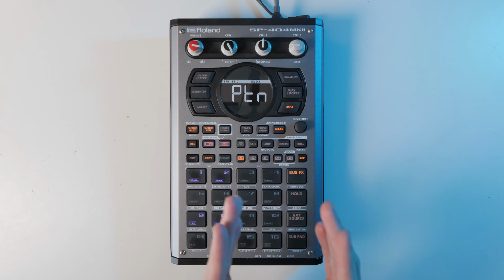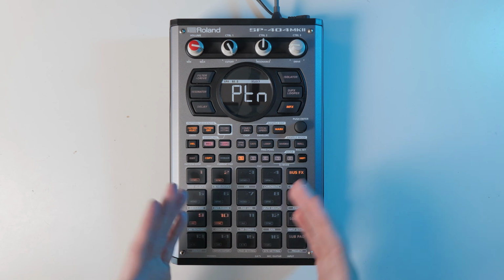SP404-MK2 - 5 updates I still want to see in 2025!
My Gear:
Wall mounts
Mic Stand

SP404-MK2 (UK)
SP404-MK2 (US)

00:00 - Intro
00:35 - Self-promo
00:52 - Resample to same pad
01:40 - SUB PAD
02:41 - Instantaneous pattern changing
04:26 - SIDECHAIN!
06:06 - Change default screen